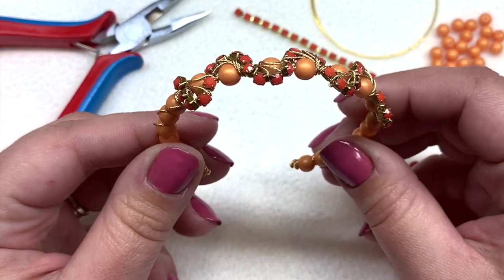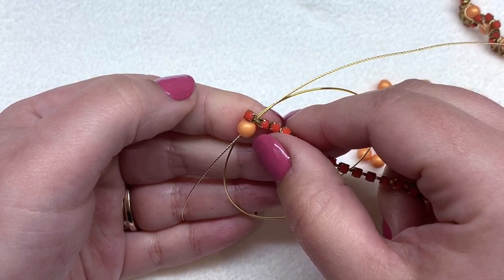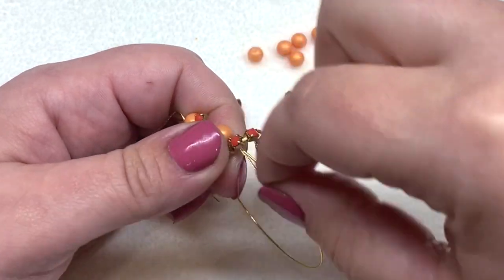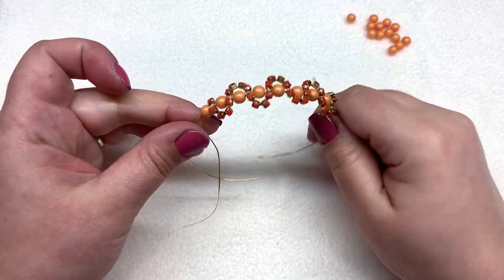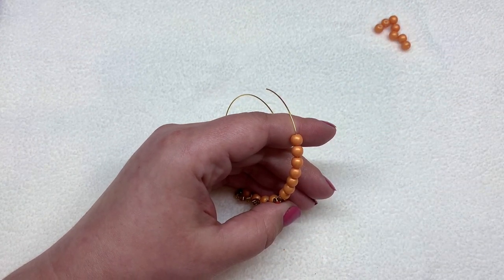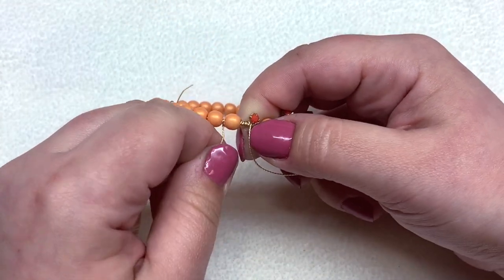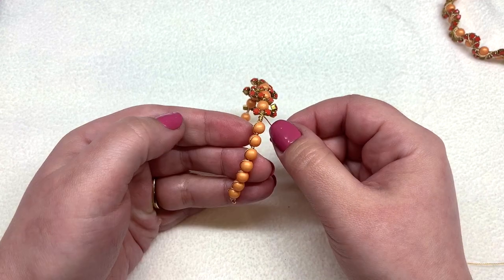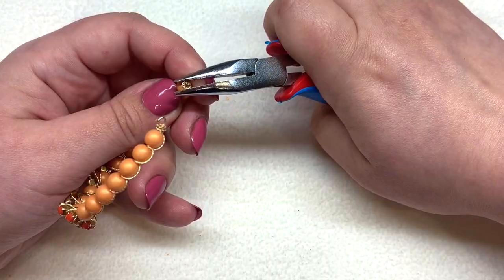Memory Wire and Cup Chain Beaded Cuff Bracelet DIY Tutorial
Hey beautiful! In today's tutorial I will show you how to make a flexible memory wire and cup chain beaded cuff bracelet. This design was inspired by the contents of the Eureka Crystal Beads Paradise Aquatic Collection - contents may vary slightly), in which I happened to receive the Czech glass round Druk beads and rhinestone cup chain in shades of orange. Perfect timing for the fall season!

Materials List for approx. 7" Bracelet:
* Creates approx. 6" of beading, and a 1" gap around the wrist. Feel free to add extra beads to either side to make the bracelet longer.
✔ 21 - 6mm Round Druk Beads

If you like this design, you may also like this memory wire cuff bracelet tutorial:

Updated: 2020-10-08